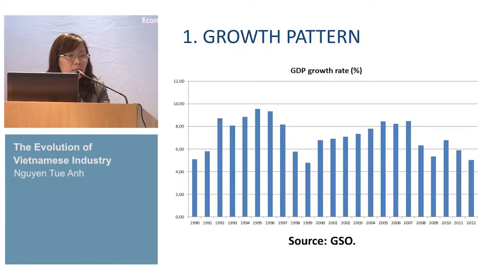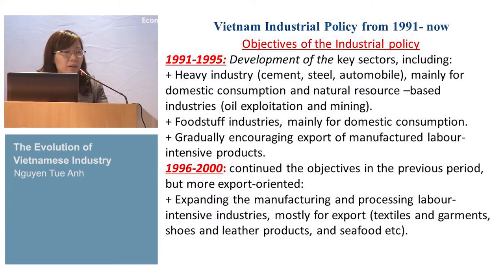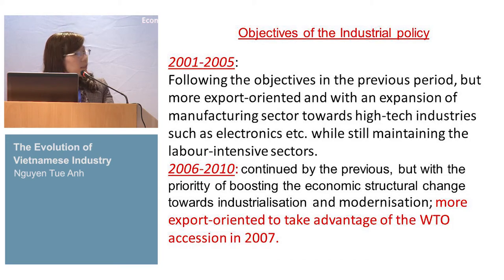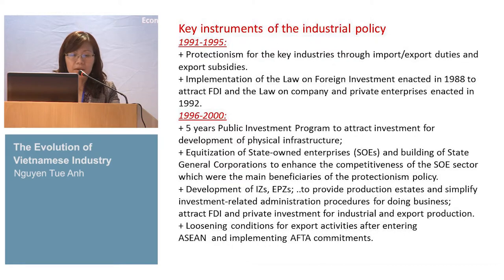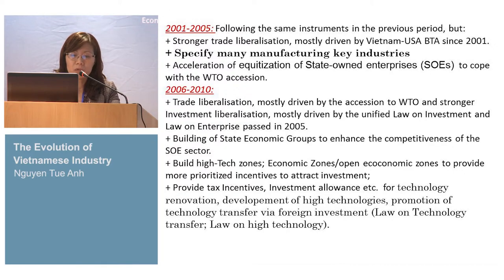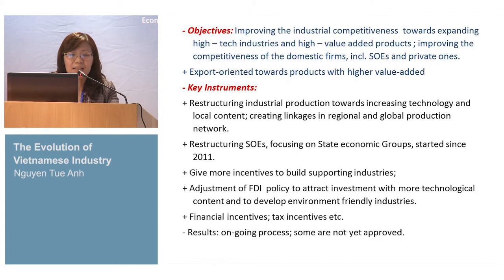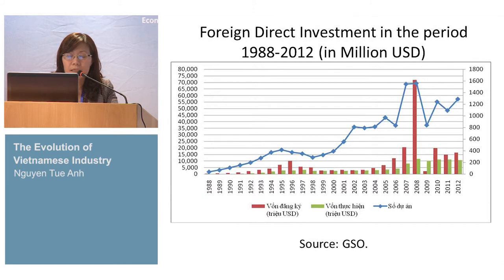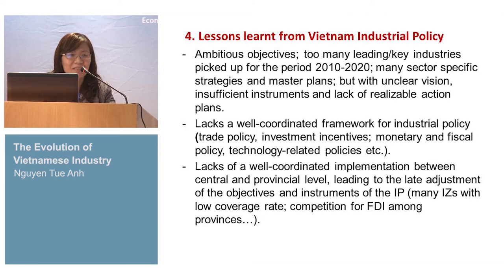L2C Conference - Industrialization experiences in Africa and Asia (II) 2/3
Nguyen Tue Anh: The Evolution of Vietnamese Industry

L2C - Learning to Compete: Industrial Development and Policy in Africa

The conference builds on the research from the collaborative project between UNU-WIDER, the Brookings Institution and the African Development Bank, and aims to bring together research on industrial development and industrial policy in Africa.